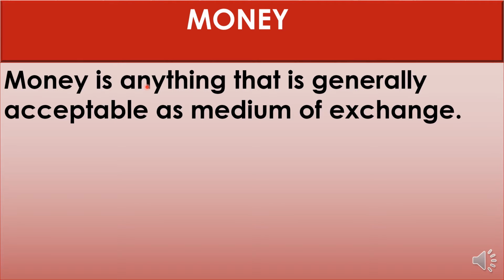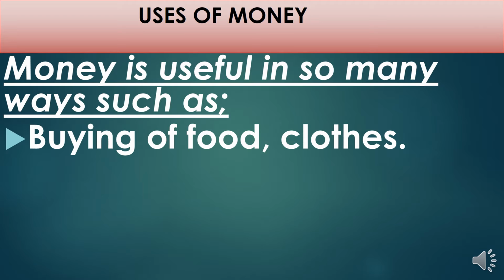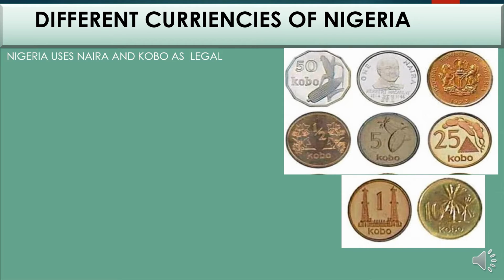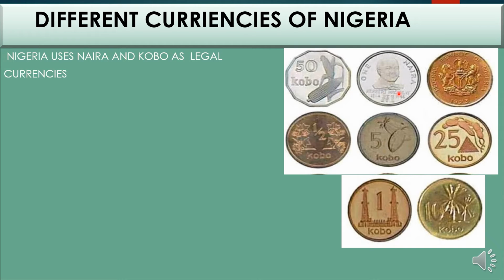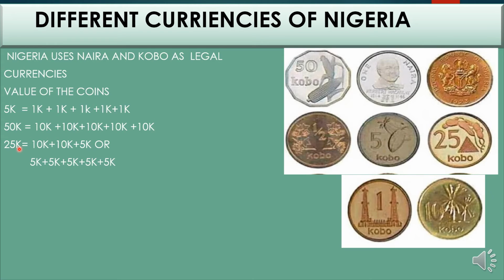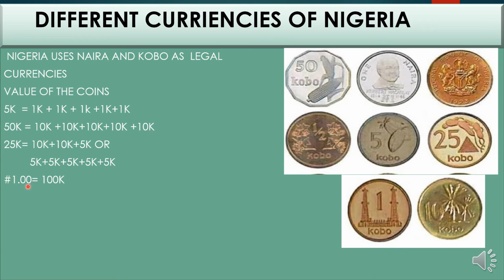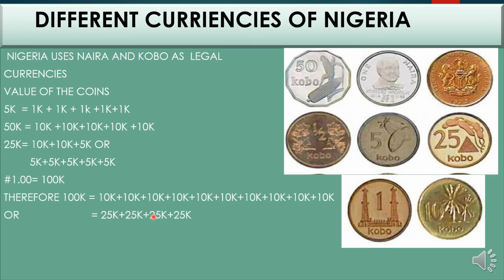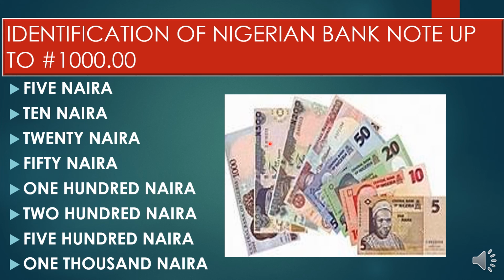MONEY: DIFFERENT CURRENCIES USED IN NIGERIA WK 3